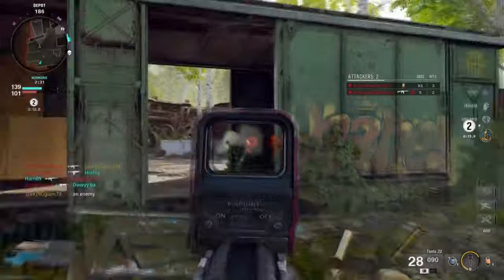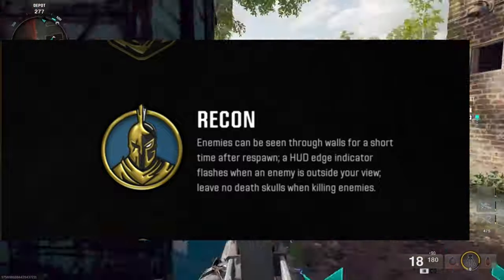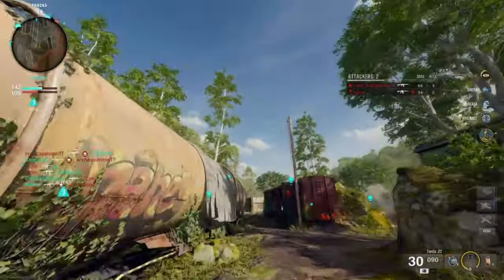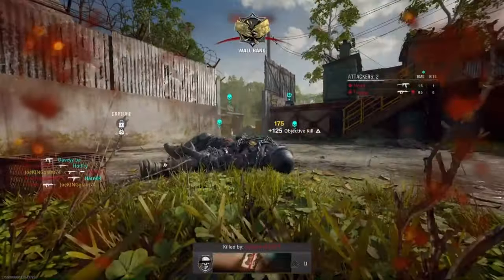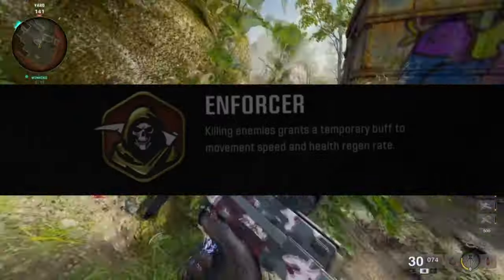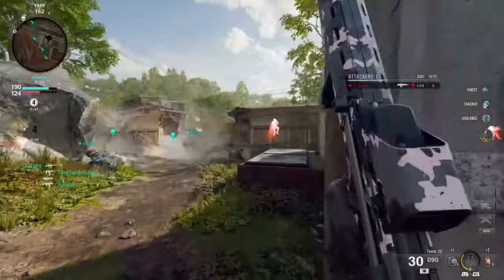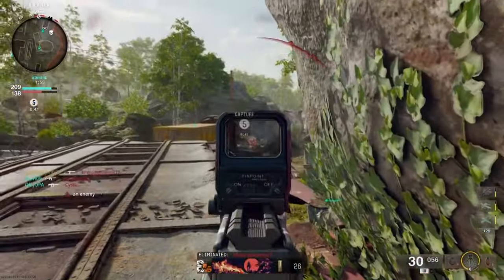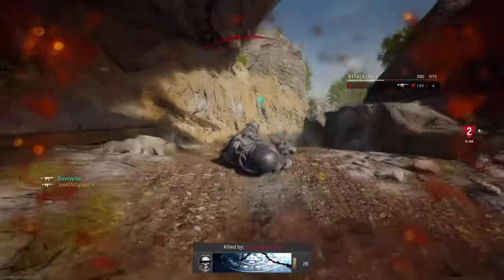COD Black Ops 6 Recon Perk Is OVERPOWERED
Call of Duty Black Ops 6 Recon Perk almost seems like if it was a hack or an exploit. Recon Perk Either way is overpowered and can see you from across the map after every death

Other Socials:
Twitter X: Joekinggiant74